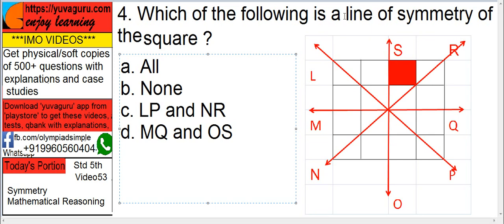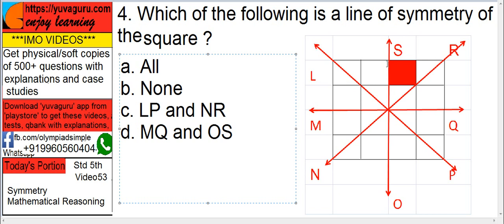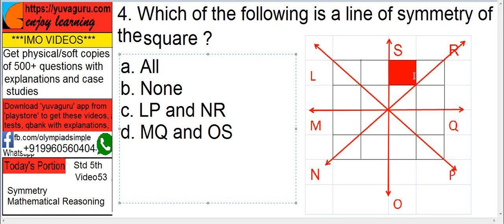IMO Video Std 5 Symmetry # shorts 4